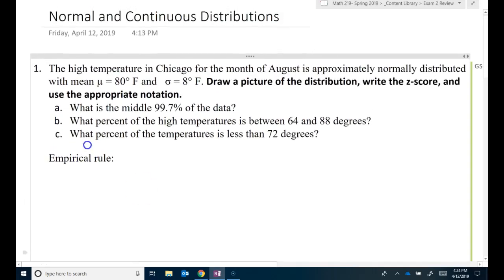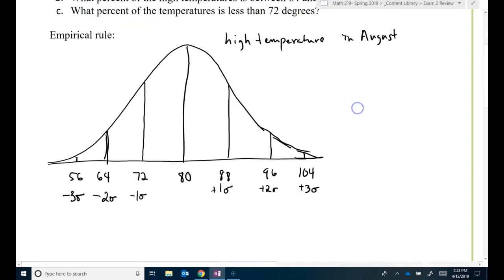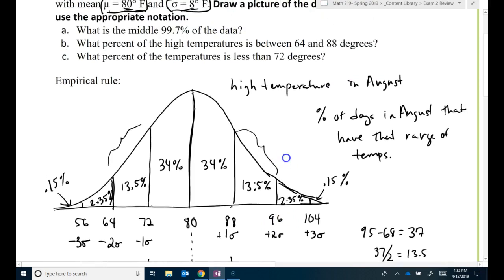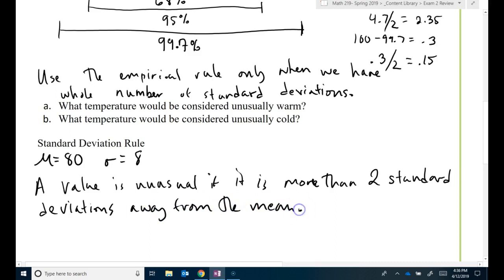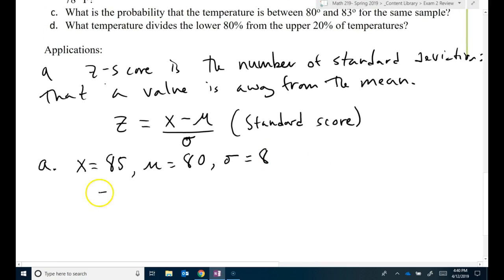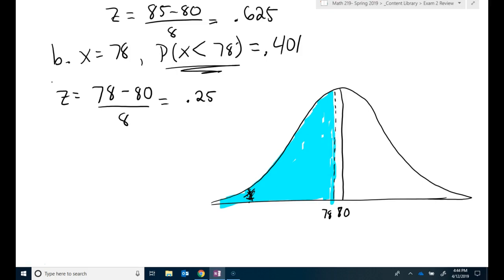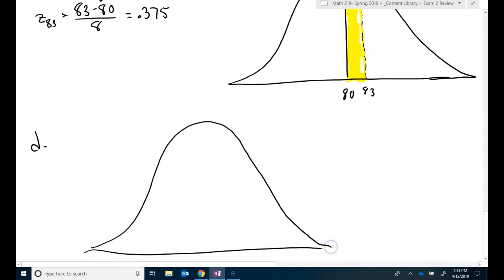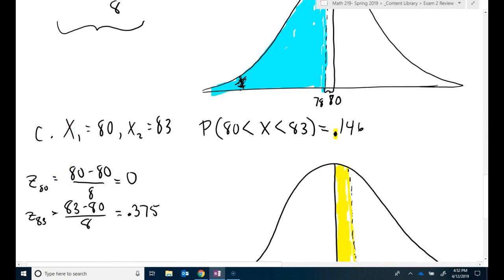Normal Distribution Review-Empirical Rule, Standard Deviatio